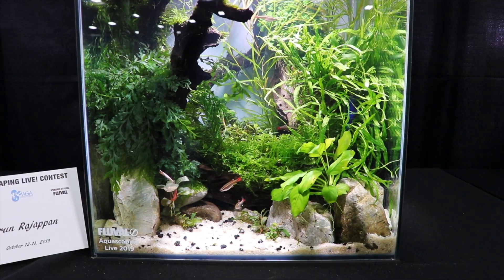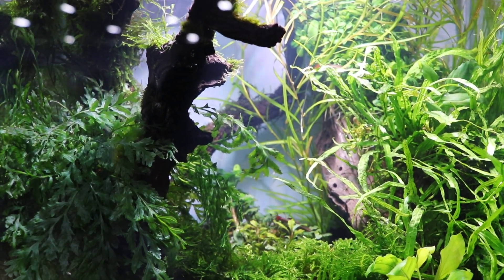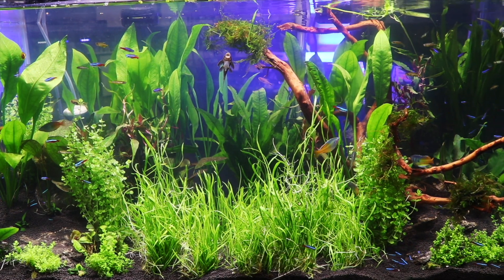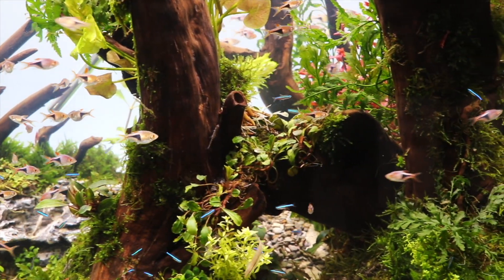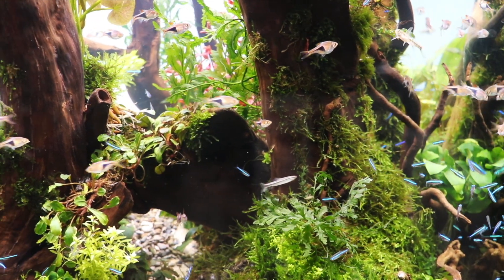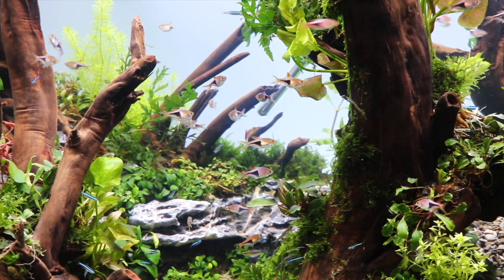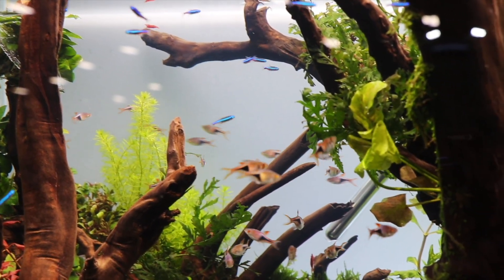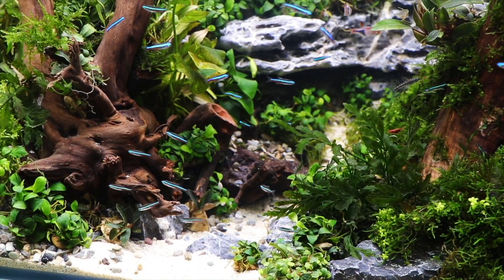Cube Aquarium vs Standard Rectangle Tank: Which One is Better?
Hello Everyone,
In this video we breakdown the advantages and disadvantages of a cube tank versus a standard rectangle aquarium.